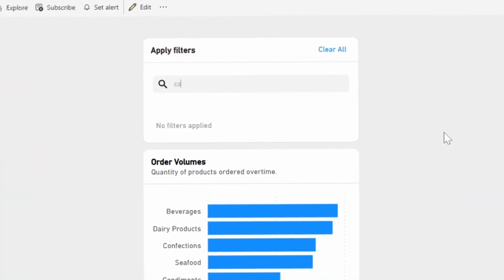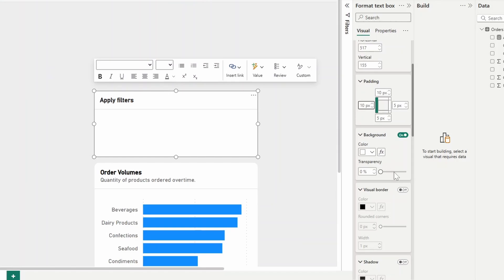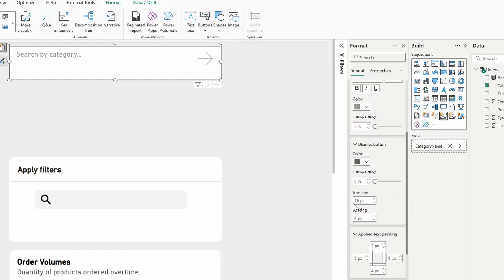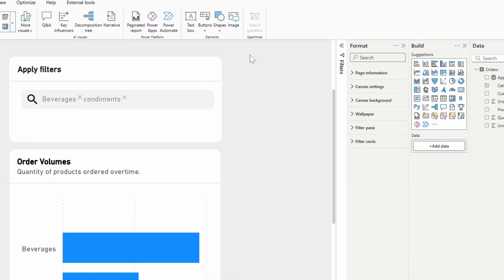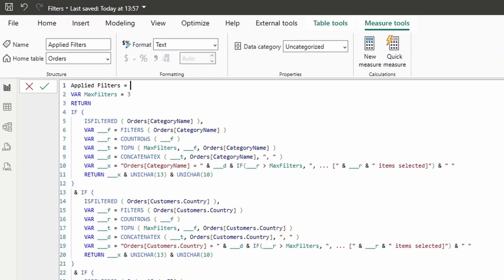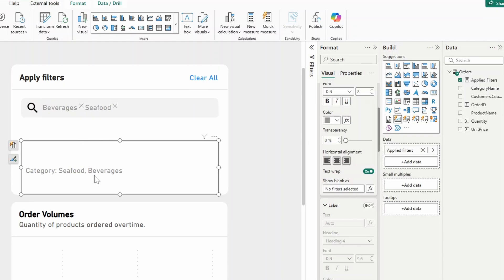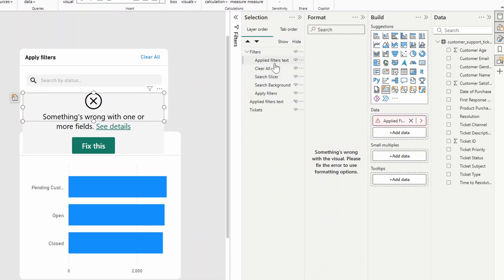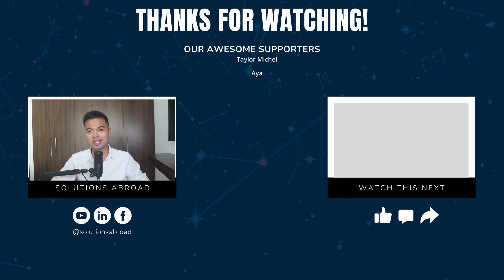MODERN FILTERS AND SEARCH BAR using NATIVE VISUALS in Power BI // Step by Step Guide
In this video were going to look at how you can create this filters pane design using only out of the box features in Power BI Desktop.

🕓 TIMESTAMPS
0:00 - Intro
00:58 - Overview
01:44 - Background
02:45 - Search Box
03:54 - Text Slicer
07:11 - Clear All Button
08:30 - Applied Filters
13:09 - Copy Solution